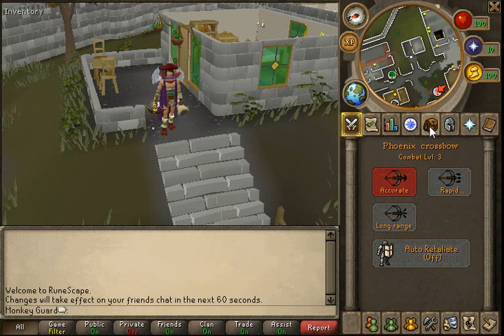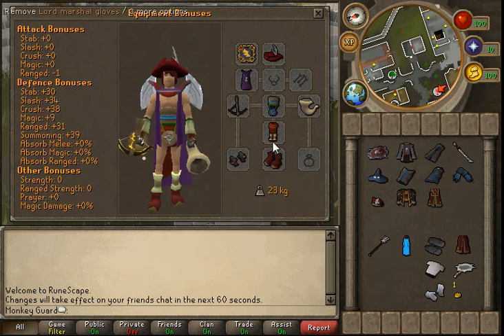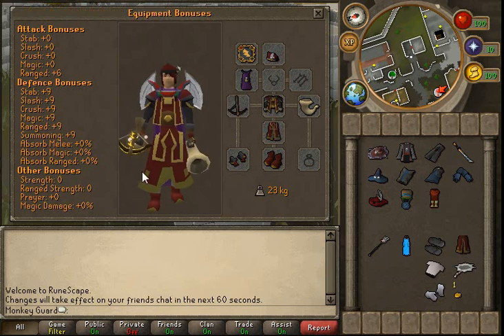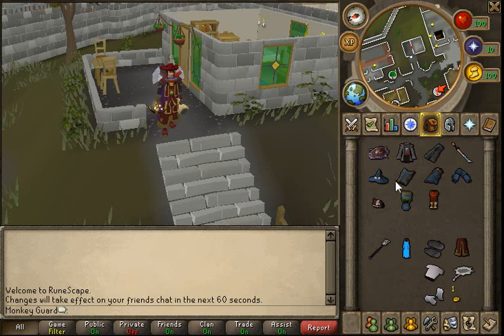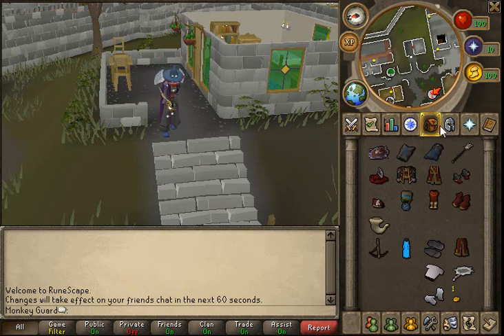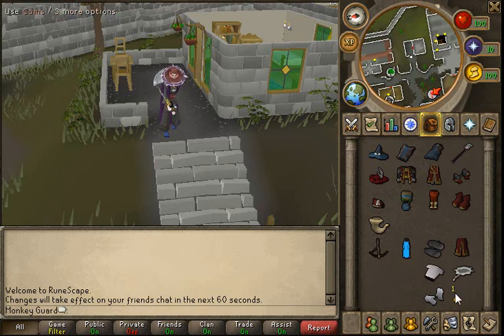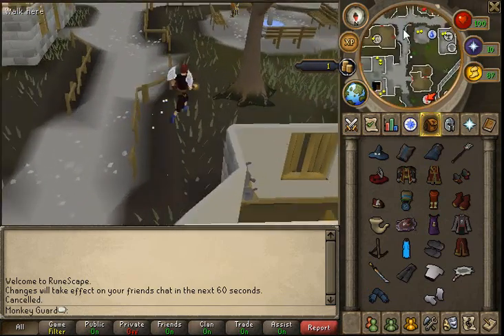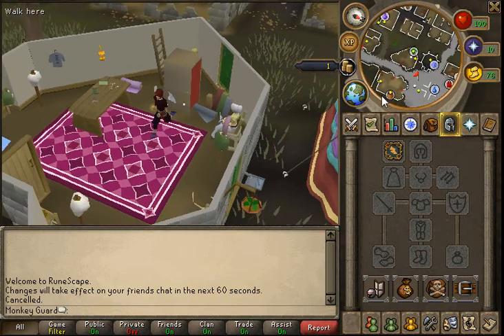SkillerTips: Skiller Outfit Idea's!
(Outfits)
#1 Witch Doctor Top & Legs
#2 Lord marshal (Ring Master Hat - With Agility)
#3 Runecrafting Robes - From the Minigame Great Orb Project (Gop)
#4 Eastern Outfit (With Katana)

#5? Why is my hand glowing and i have wings? Salvation Aura from Loyalty Shop.
Others:
Salvation Aura - 5k points
Penance Master Horn - From Barbarian Assult
Omni-Talismen - From Gop
Duelist Cap - Its t3 from Duel Arena
Doctor's robes - from Biohazard Quest
BattleField Cloak - From a Citadel Battle Field